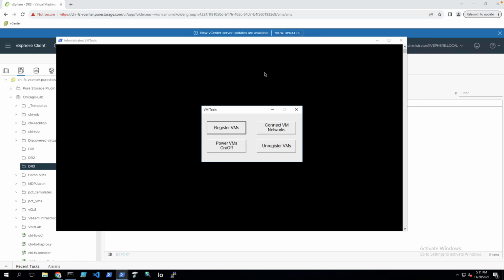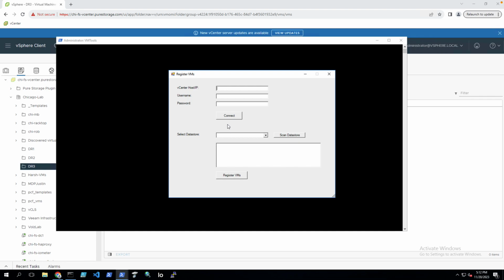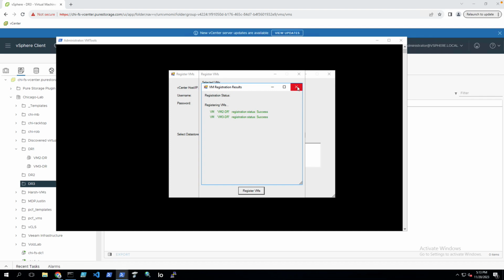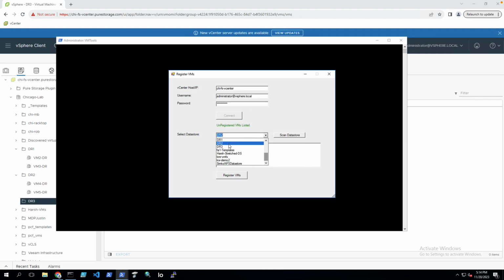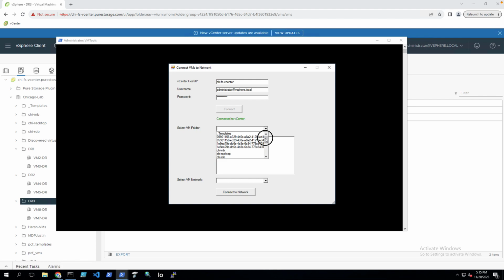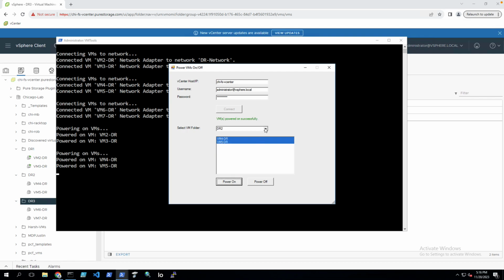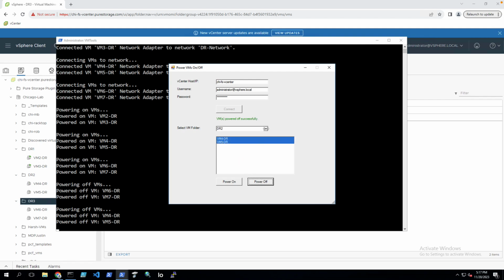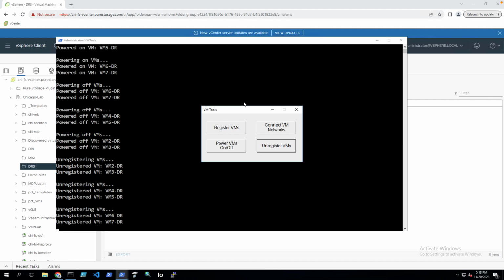PS VM Tools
Register VMs, Connect VMS to Network, Power On/Off VMs, Unregister VMs